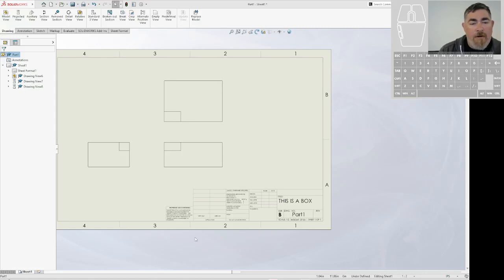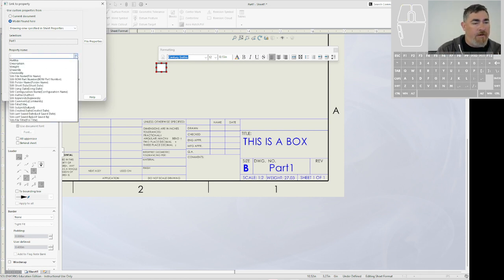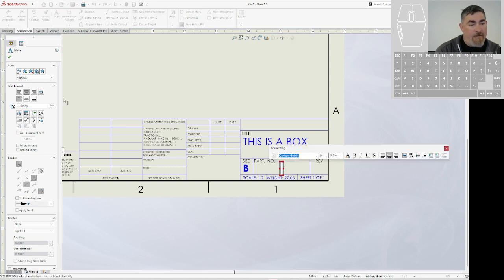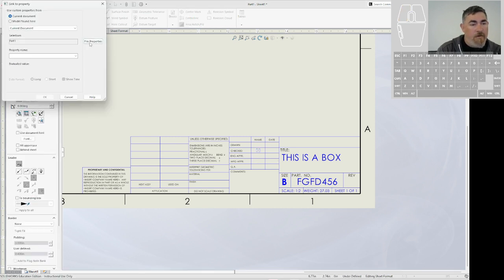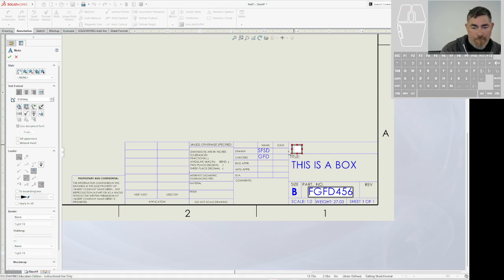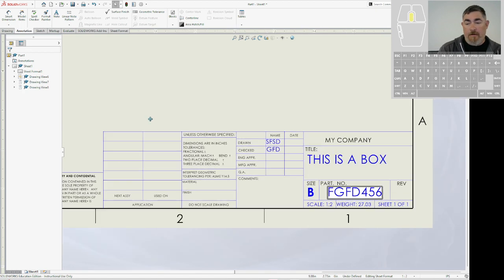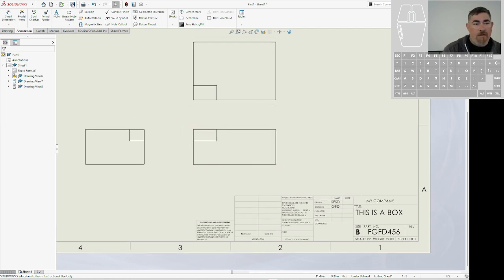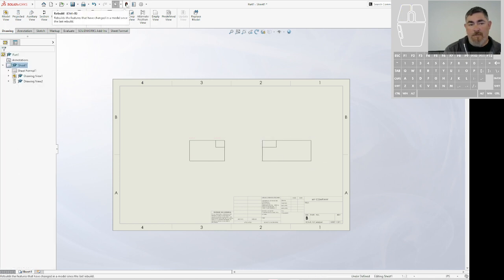SolidWorks Drawing Sheet Format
This SolidWorks tutorial explains how to customize and link properties within a drawing's title block (Sheet Format) to automatically populate information from the 3D part file [00:00]. The key step is to right-click on the sheet and select Edit Sheet Format [00:09]. The instructor demonstrates how to add a Note and then use the Link to Property function, ensuring that the link is set to 'Model found here' so that properties (like 'Drawn by' or 'Part Number') update correctly when different parts are placed on different sheets [00:30, 01:33]. The video shows how to verify the property values are set in the model's File Properties [02:17]. Finally, it explains how to save the customized sheet format as a template for future use [04:14] and reload it into a new drawing [04:59].

Video Chapters
[00:00] Introduction to editing the Drawing Sheet Format
[00:09] Entering Edit Sheet Format mode
[00:30] Creating a Note and linking it to a Property
[00:38] Crucial setting: Linking to 'Model found here' to ensure properties update per part
[01:23] Linking the Part Number property to the title block
[02:17] Troubleshooting: Checking and entering values for custom properties (e.g., Check By) in the Part's File Properties
[03:13] Adding custom text to the sheet format (e.g., company name)
[03:37] Adding an annotation for the ASME drawing standard
[04:14] Saving the customized Sheet Format as a template
[04:47] Applying the saved custom sheet format to a new drawing